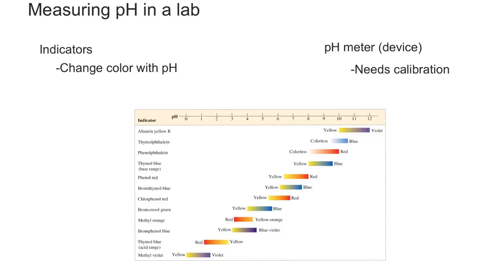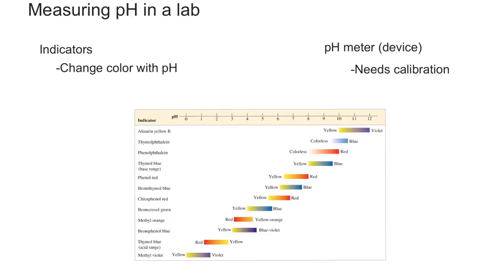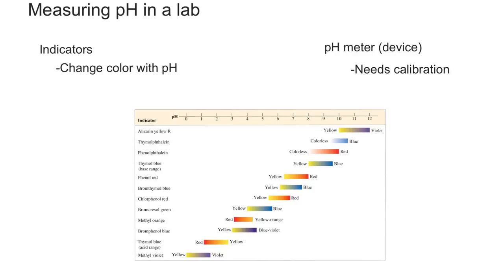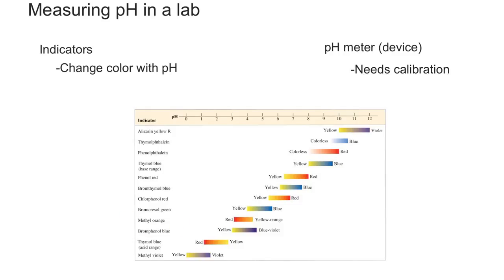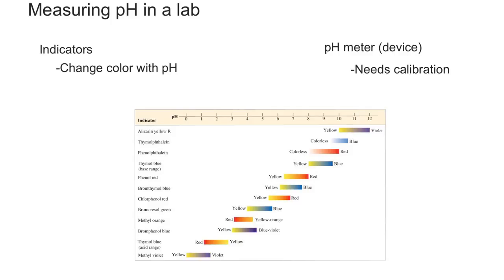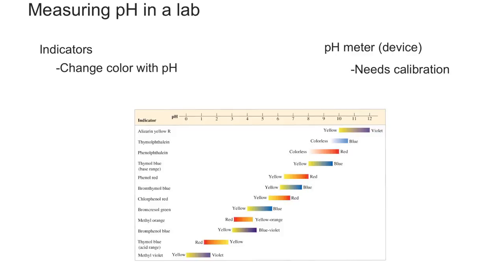Techniques to Measure pH in a Lab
This video describes two common methods to obtain the pH of a solution in a laboratory setting. It provides a brief overview of how indicators and the pH meter work.